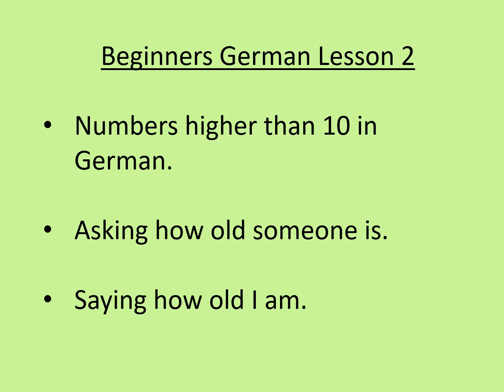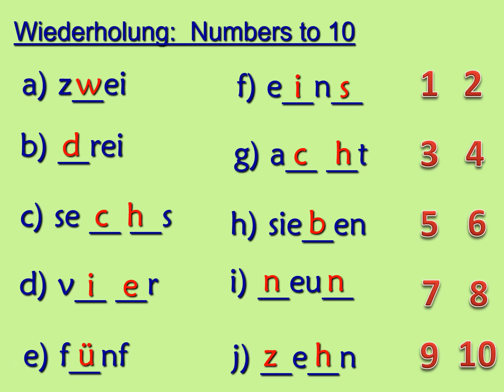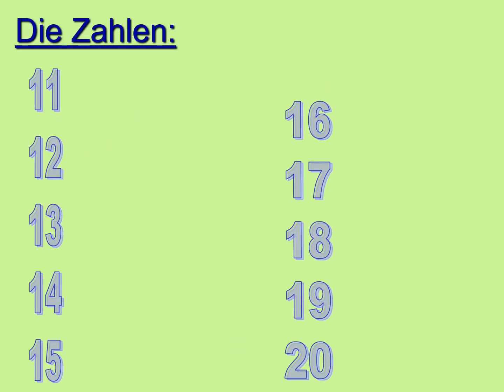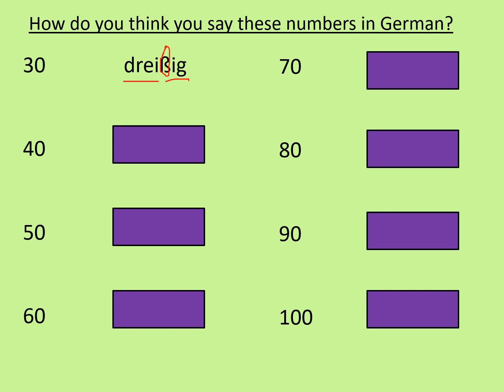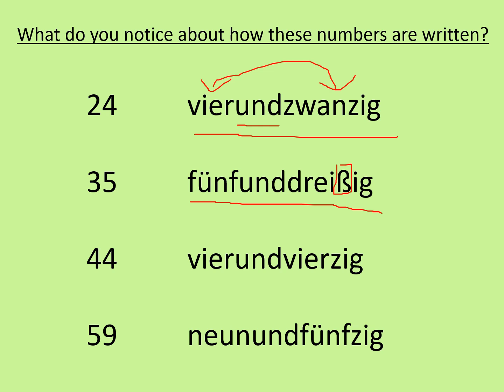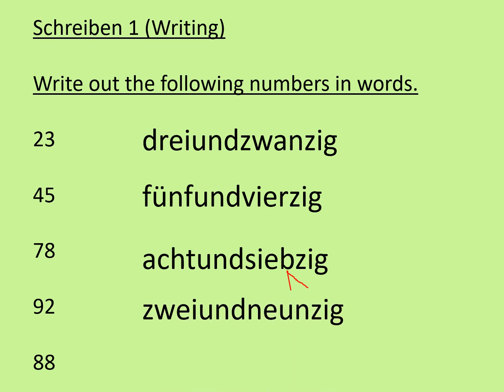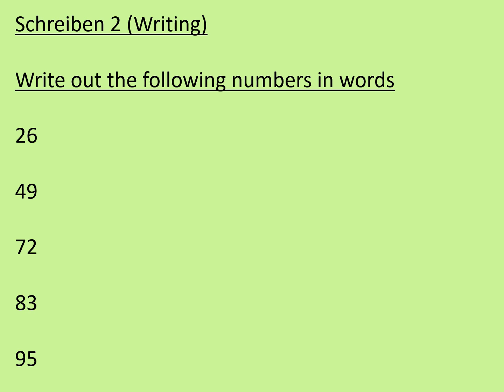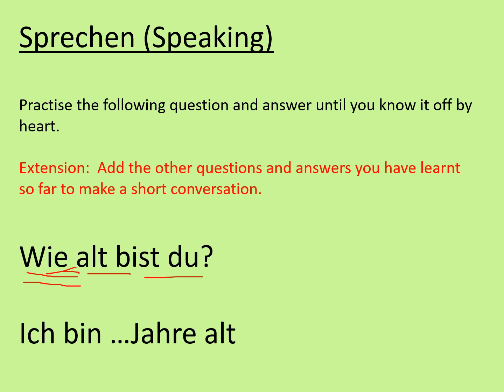Lesson 2 Numbers higher than 10 and saying how old you are.